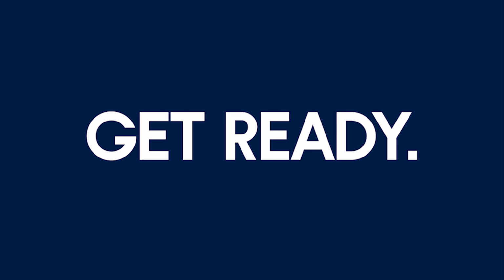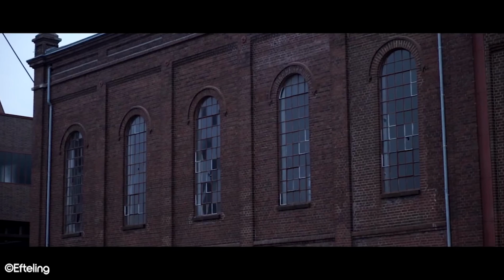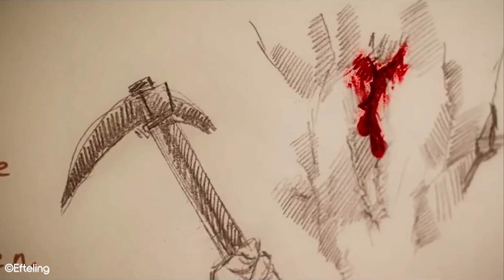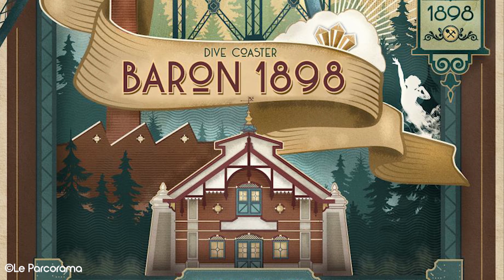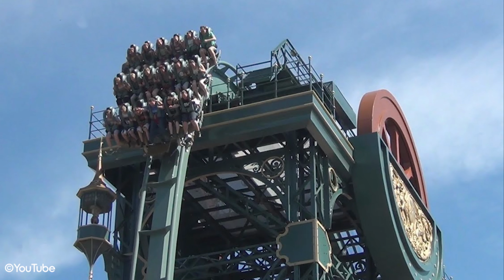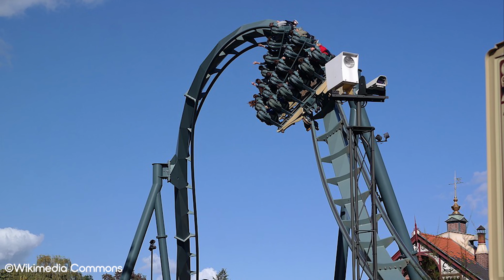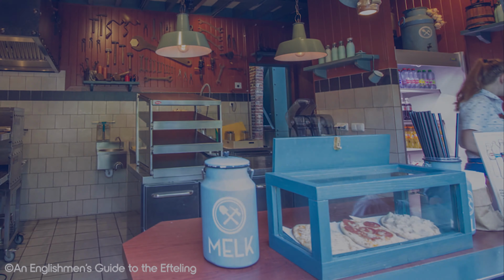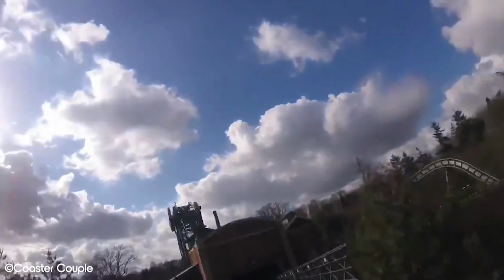Baron 1898: What Makes This Ride So Good? - Episode 6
Baron 1898 is a dive coaster in Efteling in the Netherlands. But it's so much more than a dive coaster, it has a full story behind it, complete with two pre-shows. The backstory, theming and ride itself really come together to offer one of the best theme park experiences that can be found globally. So sit back, relax and enjoy the Baron 1898 Efteling story. You'll find out what makes this ride so good.